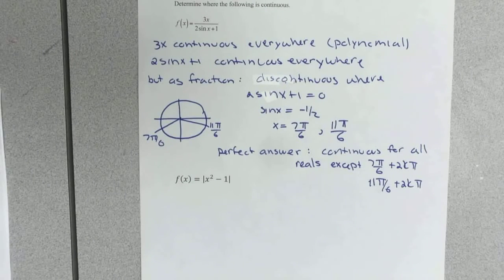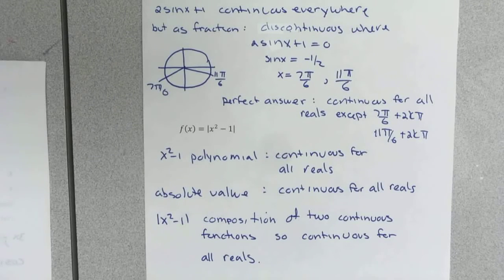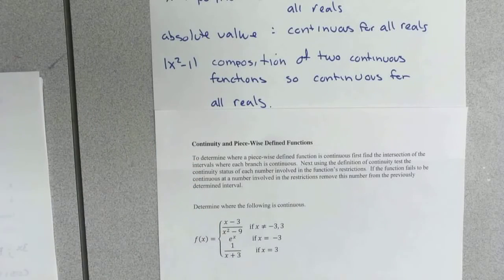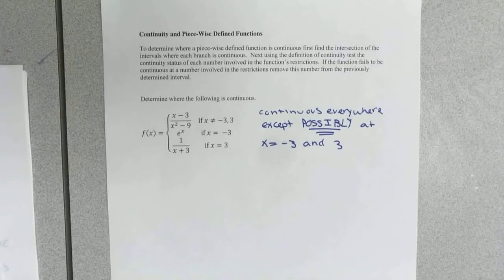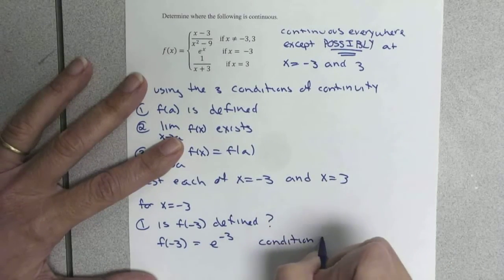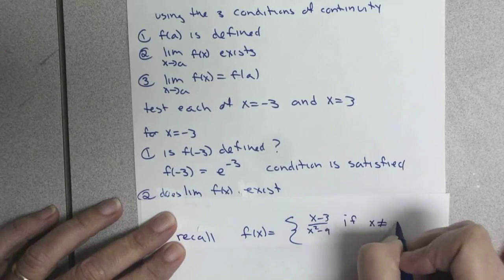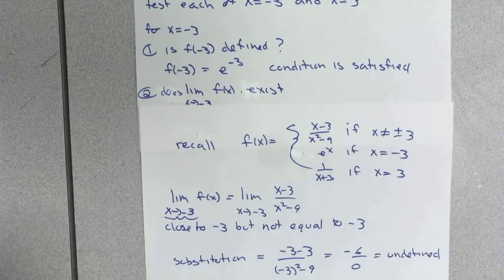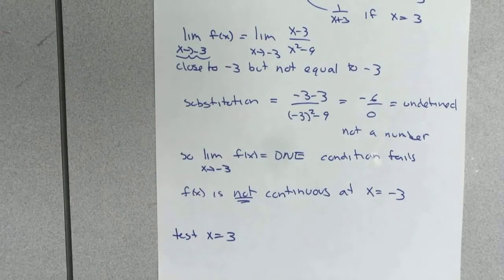Calculus 1 Section 2.5 Video 5